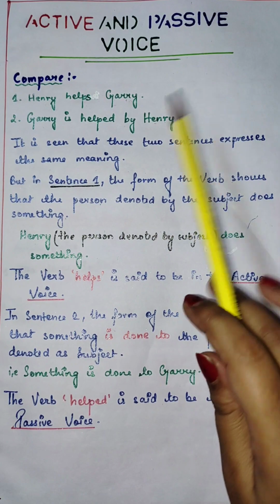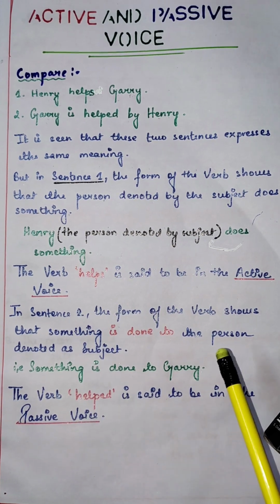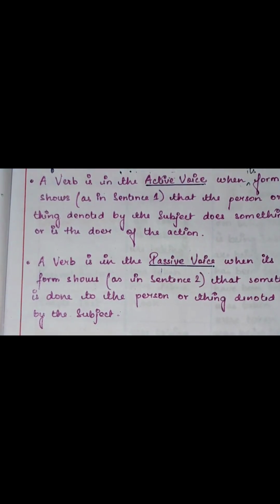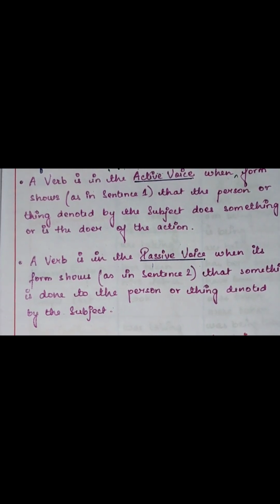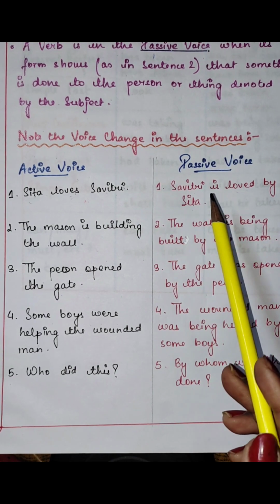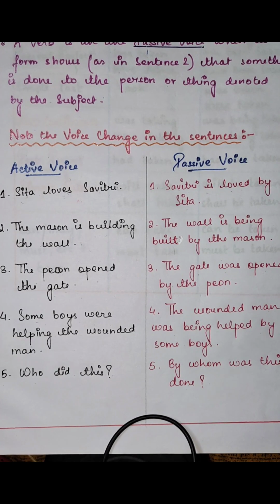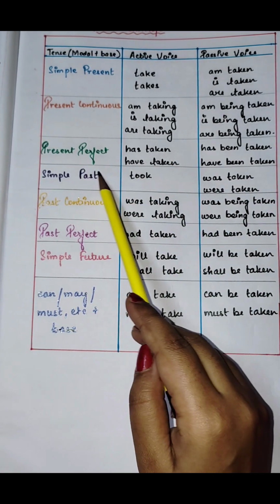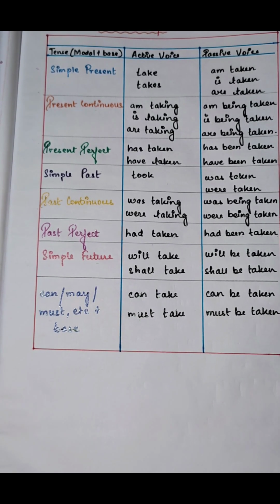Active and Passive Voice explanation in details for ICSE+CBSE | Voice Change in details(all class)